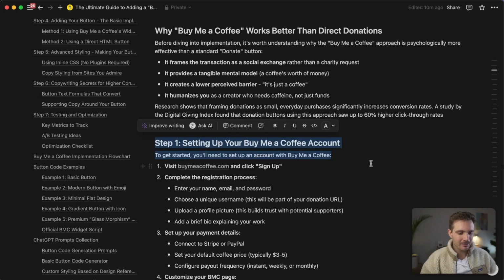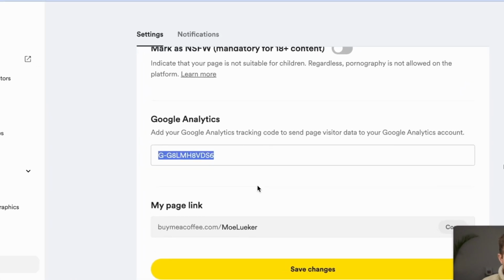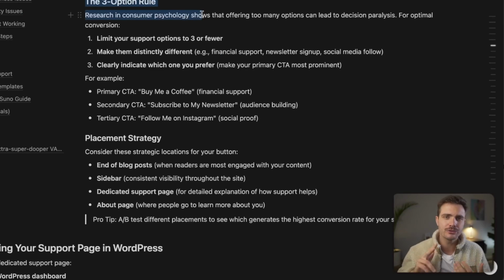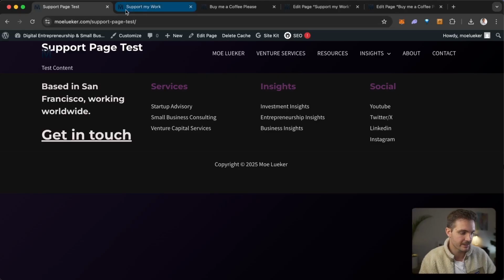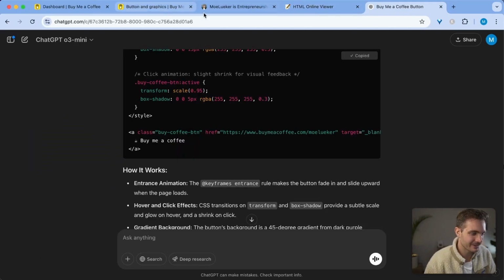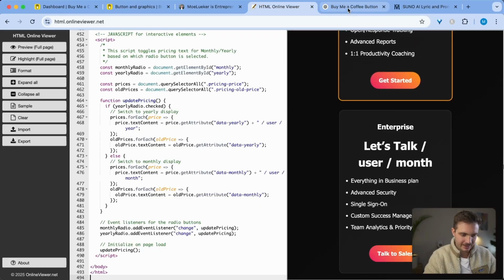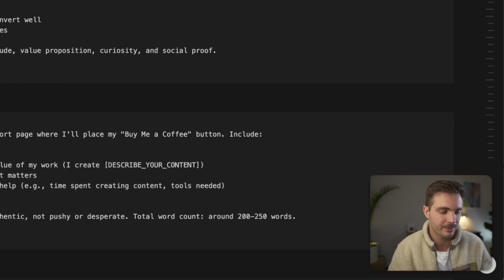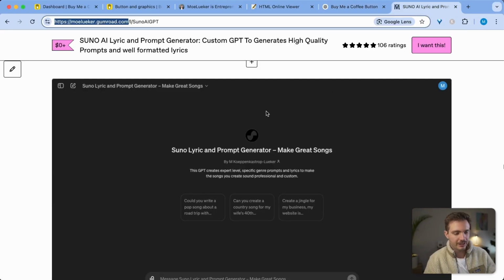How to Add Buy Me a Coffee Button on WordPress: Get Paid via Custom Donation Button on Your Website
Check out how the final outcome here (and support the channel if it was helpful ;)
Get the "Buy Me a Coffee WordPress Guide with ChatGPT Prompts and instructions on how to do this

Transform your basic WordPress donation link into a professional, conversion-focused system that works while you sleep! This step-by-step tutorial shows you how to create attention-grabbing Buy Me a Coffee buttons styled with ChatGPT - no coding required.

In this comprehensive tutorial, discover how to properly integrate Buy Me a Coffee with WordPress using a simple 5-step framework anyone can implement in under 10 minutes. Learn how to strategically place your donation buttons, customize them with ChatGPT, and create a complete system that actually converts.

🔍 KEY TAKEAWAYS:
• The psychology behind why Buy Me a Coffee converts better than standard donation buttons
• How to set up your Buy Me a Coffee account properly, including fee optimization
• A strategic approach to planning call-to-actions (limiting to 3 maximum for best results)
• Step-by-step WordPress page creation and button integration process
• Using ChatGPT to create custom-styled buttons that match your brand
• Advanced styling techniques including copying premium website designs

📈 TIPS FOR HIGHER CONVERSION RATES:
• Focus on the psychology of "buying coffee" rather than direct donations
• Enable the "cover credit card fee" option to maximize your earnings
• Limit your call-to-actions to three or fewer options for better click-through
• Test different button text variations using the included ChatGPT prompts
• Create a dedicated support page with compelling copy that explains your value
• Match your button styling to premium websites for a more professional look
• Add hover effects and animations to make your buttons stand out

This tutorial is perfect for content creators, bloggers, YouTube channel owners, and anyone looking to monetize their WordPress website with a professional donation system. Whether you're a complete beginner or experienced WordPress user, this step-by-step guide will help you create a Buy Me a Coffee integration that actually works.

Don't miss out on more AI and business automation tutorials.

GEAR I USE (Affiliate Links that will make me MEGA Rich if you click on them 😄):

Chapters:
0:00 Introduction to Buy Me a Coffee WordPress System
0:47 How to Set Up Buy Me a Coffee Account
2:01 Creating Strategic Call-to-Action Plan
3:02 Adding Buy Me a Coffee Button to WordPress
4:23 Custom Styling Buy Me a Coffee Buttons with ChatGPT
5:16 Copying Premium Website Designs for Donation Buttons
7:22 Increasing Donation Conversion Rates